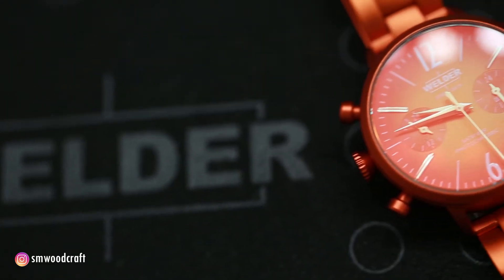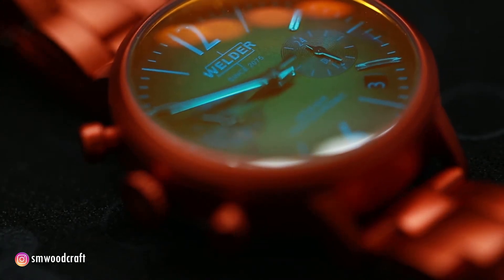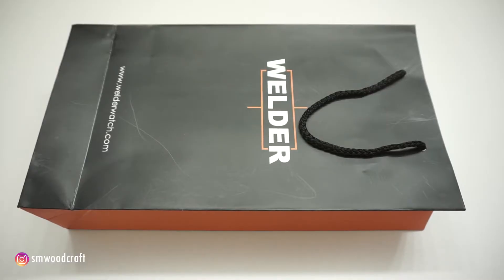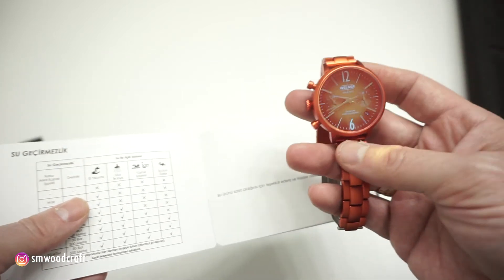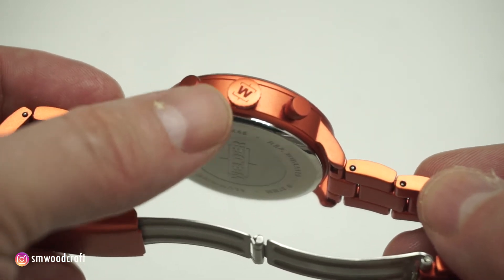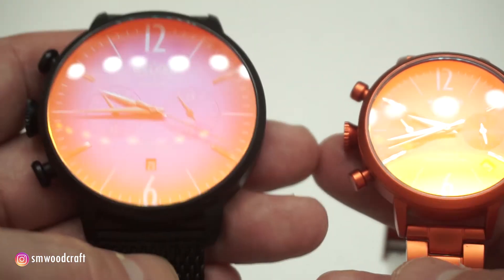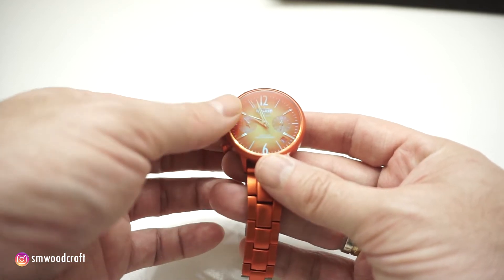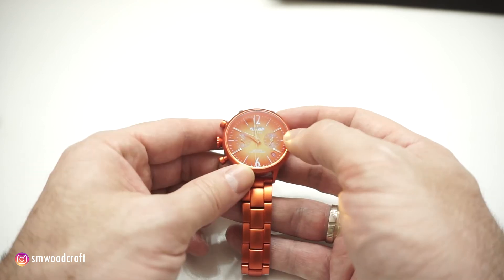Welder Moody WWRA 119 Ø38mm (kutu açılımı inceleme)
Welder Moody WWRA 119 Kadınlar için Ø38mm çapında hafif ve şık bir saat incelemesi

YouTube kanalımda bulabileceğiniz konular:
Hobi deneme videoları, Resim çalışmaları, Ahşap Oymacılığı, Cam
 İşleme (gravür), Metal İşleme (gravür), Seramik, Plastik hamur şekillendirme.
Ürün inceleme videoları, Tamir bakım videoları, Kendin Yap (DIY) Videoları, Seyehat ve Gezi videoları, Kamp ve Doğa hayatı videoları, Kısacası Birlikte deneyip birlikte öğrenmeye çalışacağız.

Sezgin Mesut